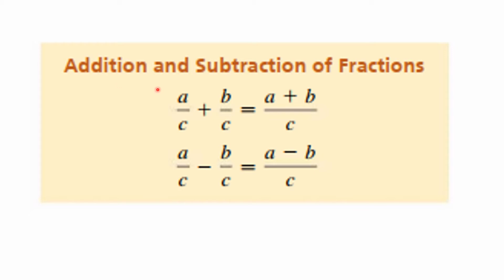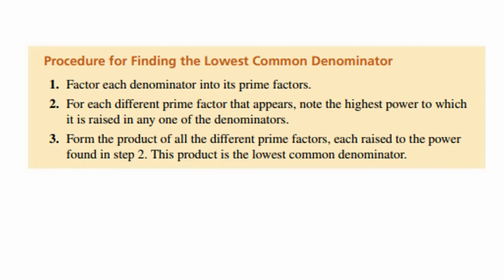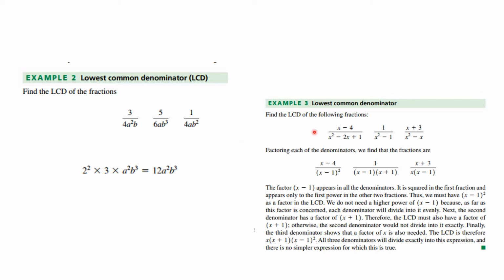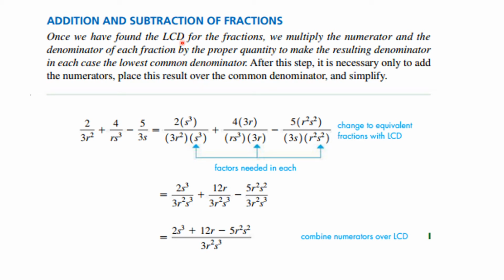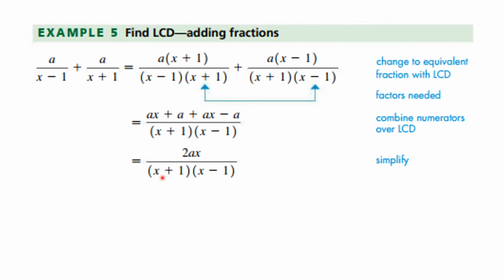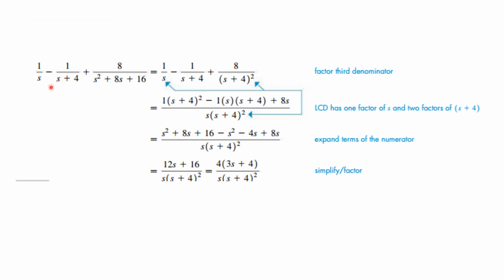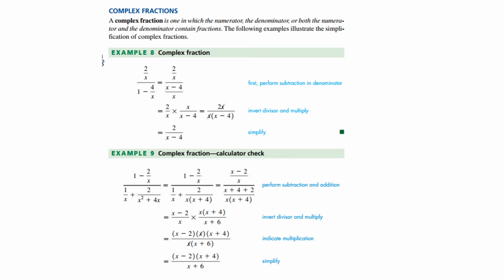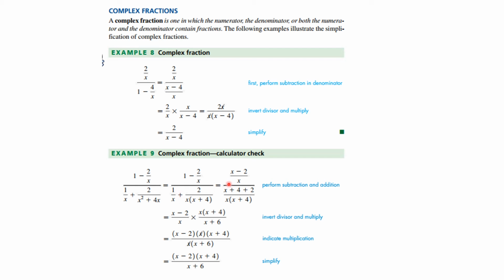Math 1115 Remote delivery Part II